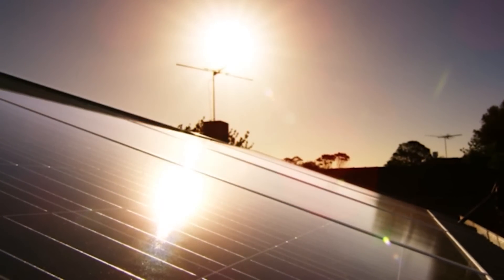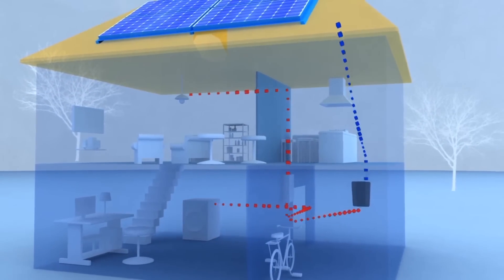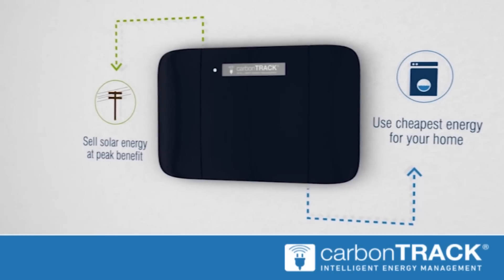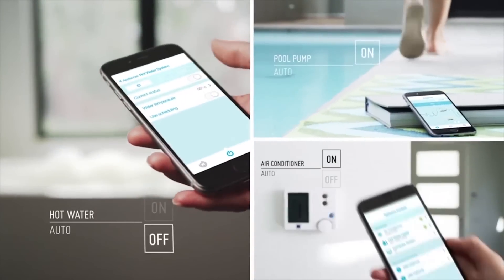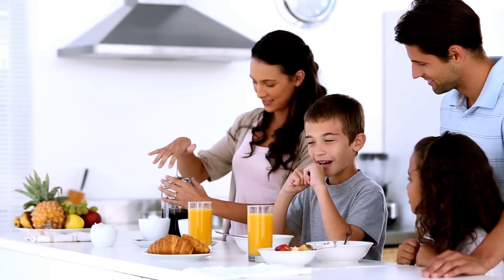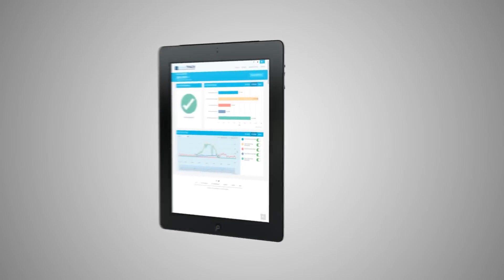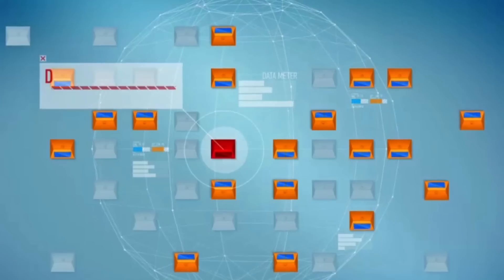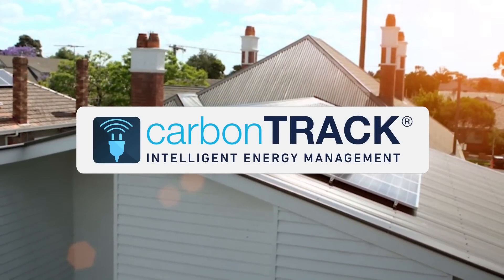carbonTRACK Solar Explainer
carbonTRACK makes solar smart. Get control of your energy and save money on your electricity bills.